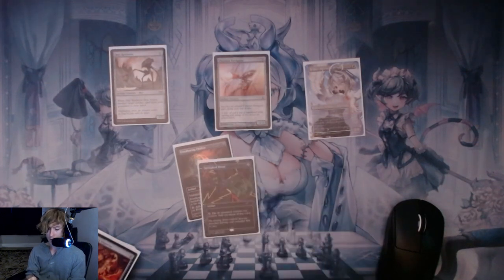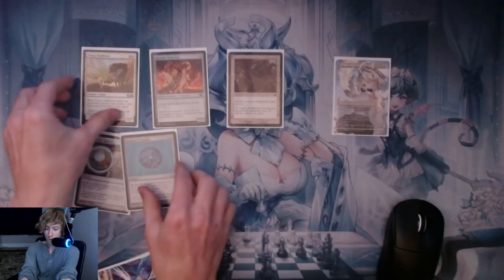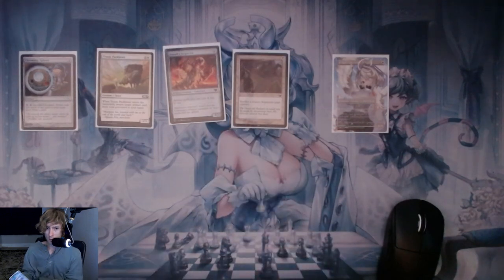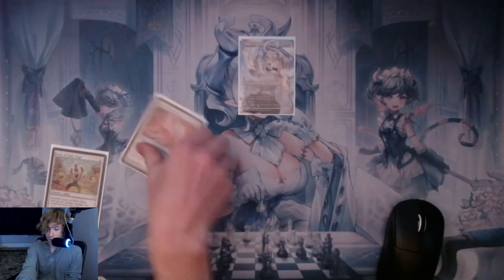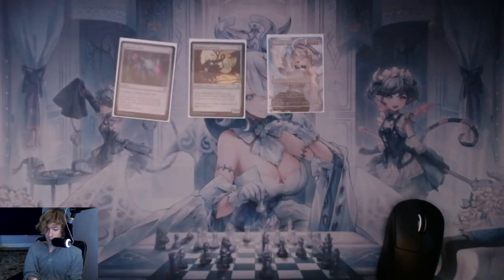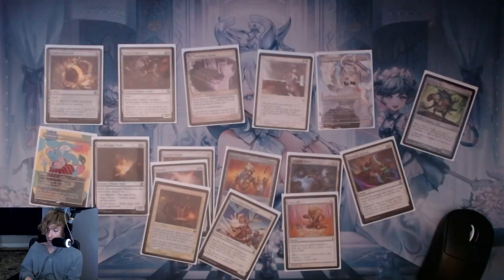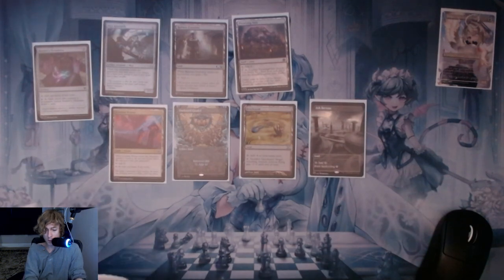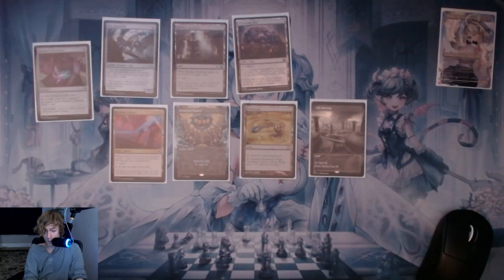Teshar cPDH Deck Tech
This is my deck tech on Teshar in cPDH. I don't explain it until later in the video but you win with infinite mana and a springjaw trap/perilous myr dealing infinite colorless damage to the enemies face. It's a solid deck with good survivability provided you have an ex-wife.